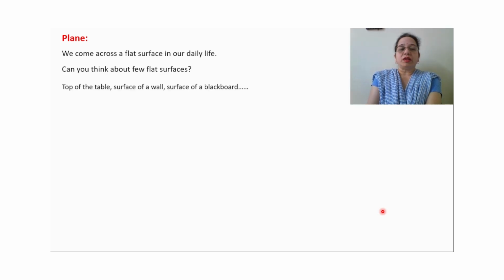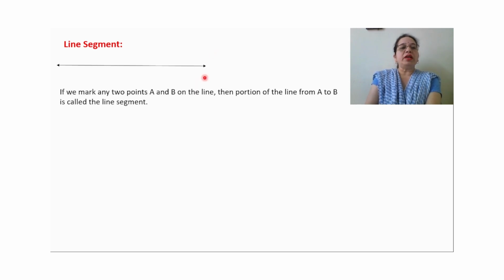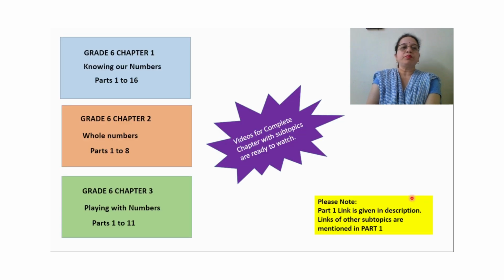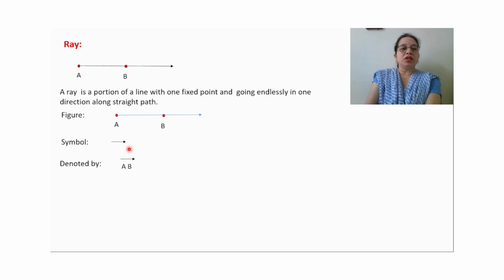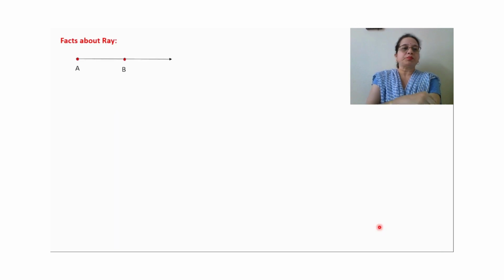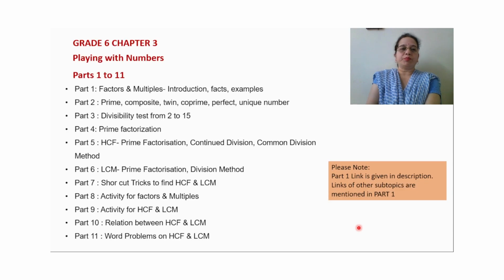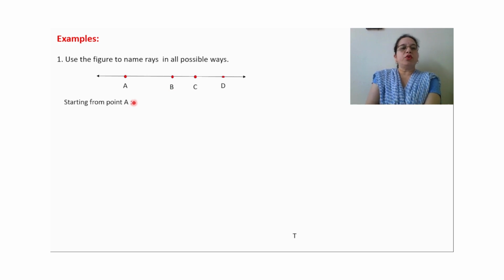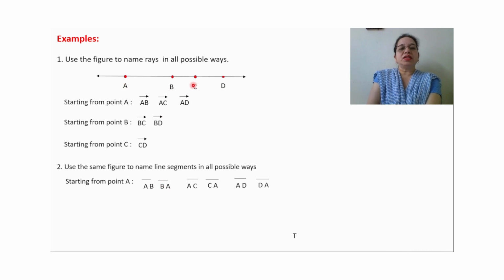Basic Geometrical Ideas: Plane, Line Segment, and Ray. Facts with Examples. Competitive Exams.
Grade 6 Math Chapter 4 – Basic Geometrical Ideas
 Hi,
About this video:
 Friends in this video you will learn about introduction about Plane, Line Segment, Ray. Fact about Plane, Line Segment, Ray with examples.

Welcome to my video on Chapter 4 Basic Geometrical Ideas! In this video, we delve into the fundamental concepts of Plane, Line Segment, and Ray, providing you with essential facts and real-life examples.
Understanding the properties and characteristics of these geometric elements is crucial, especially for those preparing for competitive exams such as bank exams, railways, and MBA entrance tests. By mastering these concepts, you'll gain a solid foundation in geometry, which can greatly enhance your problem-solving skills and boost your chances of success in these exams.
Throughout this video, You'll explore interesting facts about planes, line segments, and rays, accompanied by illustrative examples to help you grasp the concepts effectively. Whether you're a student studying for an exam or someone looking to refresh your geometry knowledge, this video has got you covered.
Join me as I break down the key concepts, clarify any doubts, and provide you with a comprehensive understanding of Chapter 4 Basic Geometrical Ideas. Don't miss out on this valuable resource that will empower you to tackle geometry problems with confidence.
Prepare yourself for success and stay ahead of the competition with our engaging and educational content.

 NOTE: Please note link of videos of other subtopics are given in PART